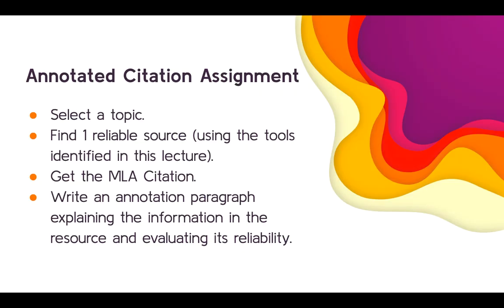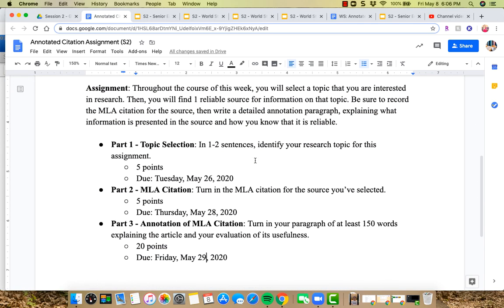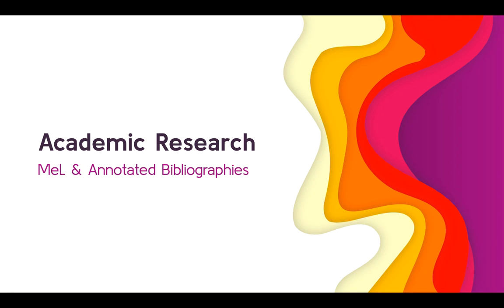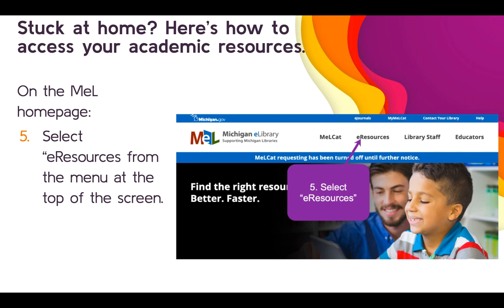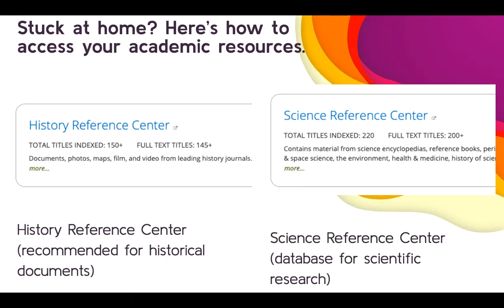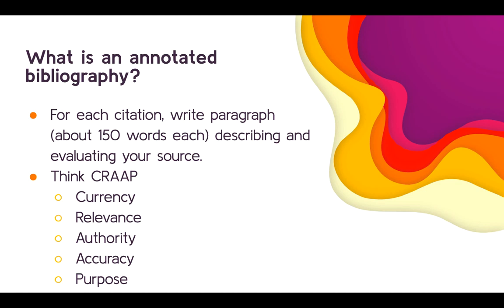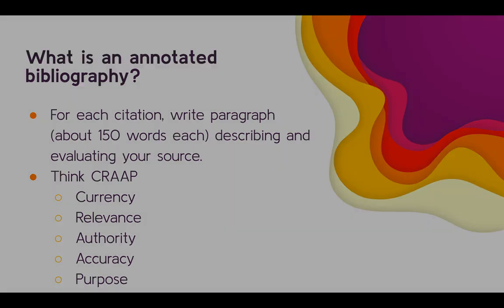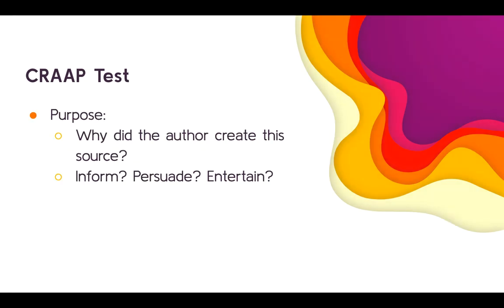Senior English - Session 2 - Annotated Bibliography Assignment